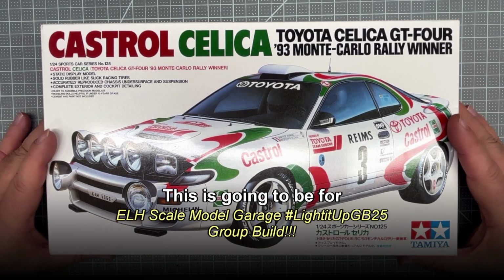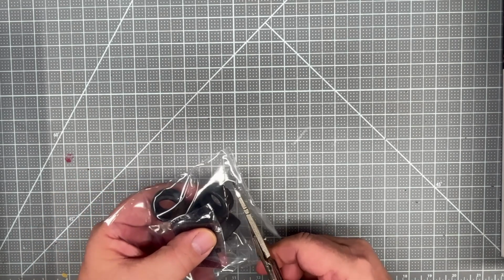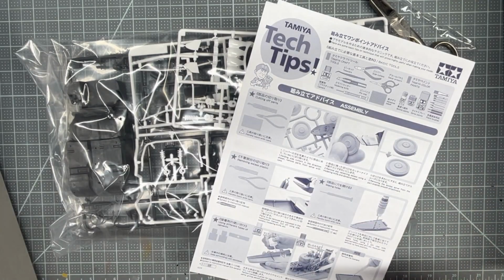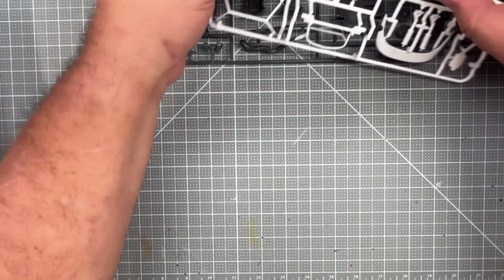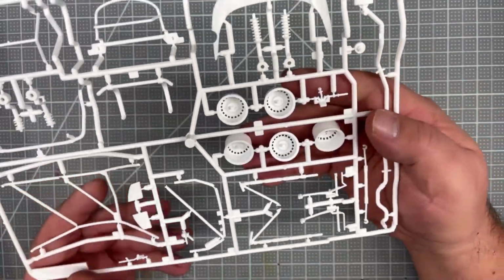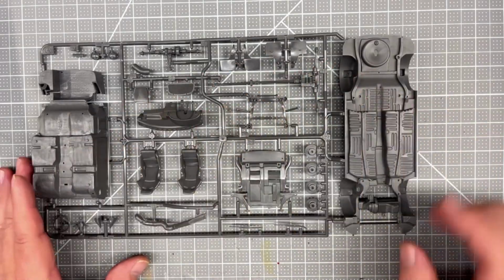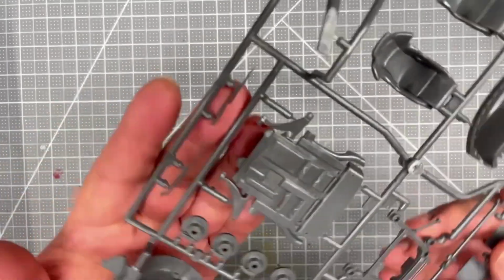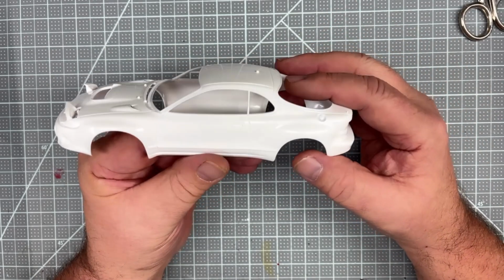Unboxing the Castrol Celica Monte Carlo Rally Winner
This is a super clean kit with lots and lots of details.  Just what I look for in a kit.
It is a curbside, but that’s ok because of what I plan on doing with it.
So grab yourself an “OK Soda” and some “Nabisco Crackups” and enjoy the video

ELH Scale Model Garage
Group Build from March 1st 2025 to March 1st 2026

Diddly do dads

Paint brush holder

.3mm solder

Pin drill bits

Bob Smith super glue

Magnet wire for carb return spring

Magnifying Visor

Molotow pen

Tamiya Extra Thin Cement

Micro LEDs

Badger Paint Mixer

Sloan Strap Wrench

TAMIYA 87085 Weathering Master C Set

Tamiya Panel Line Accent Color, Black

Tea Lights

Wire red

Wire orange

Bare Metal Foil

Tamiya Thinner

Tamiya Retarder

Airbrush Cleaner

Gel Pens

Battery holder

0000 paint brush

Q-Tips (A lot of them)

American Diorama Figures

0402 LEDs (very small / wired)